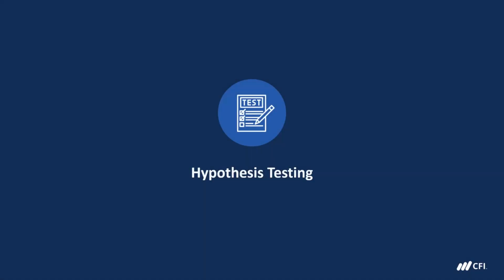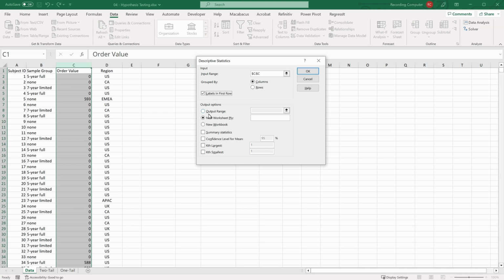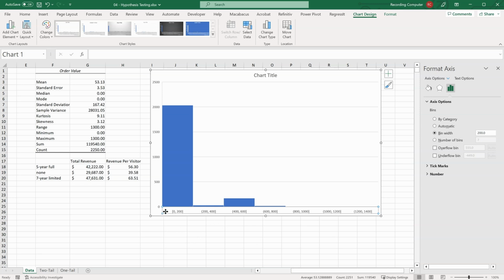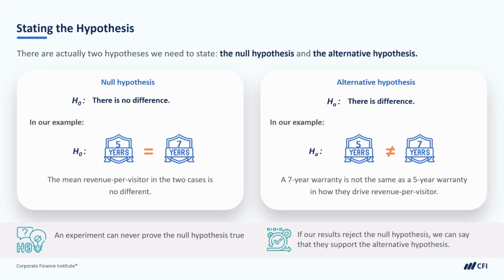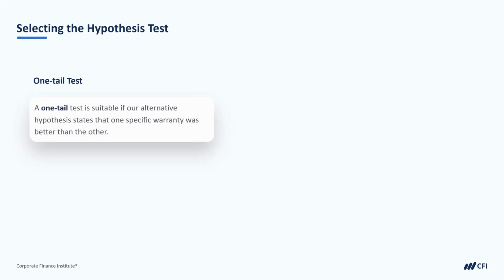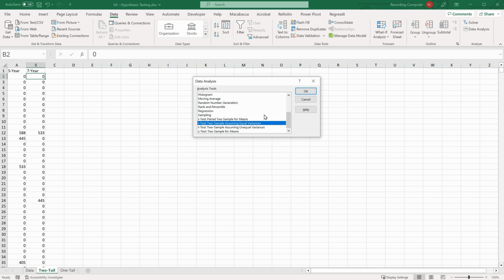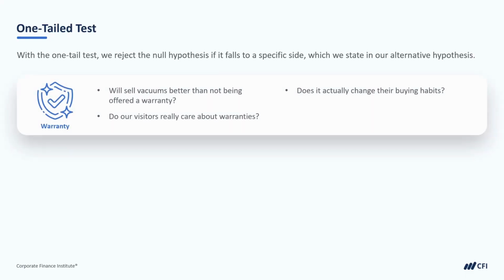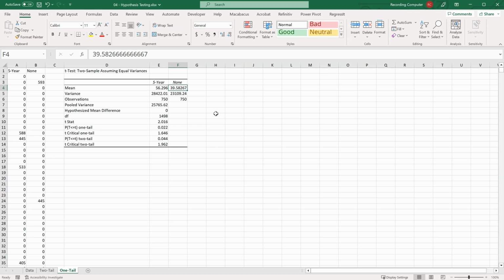Statistics Fundamentals for Finance: Understanding Data & Probability Part 6 | CFI Course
📊 Master Statistics & Data Analysis for Smarter Business Decisions! Part 6

Want to understand data, probability, and statistical concepts used in finance, investing, and business analytics? This course will teach you how to analyze data and make informed financial decisions using statistics.

What You’ll Learn:
✅ Key statistical concepts for finance professionals
✅ How to calculate mean, median, mode, variance & standard deviation
✅ Probability distributions & their applications in financial analysis
✅ How to interpret data trends for forecasting & risk assessment
✅ Real-world use cases in corporate finance & investment analysis

CFI is trusted by 2M+ professionals and leading firms like PwC, BlackRock, and Bloomberg. Gain practical statistical skills to improve financial analysis & business strategy.